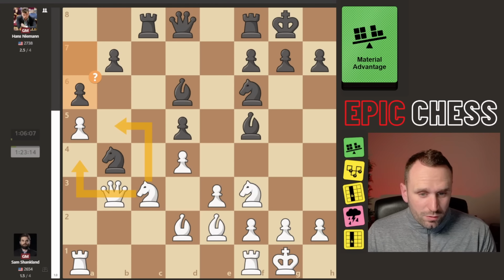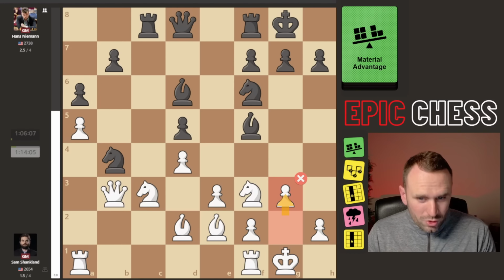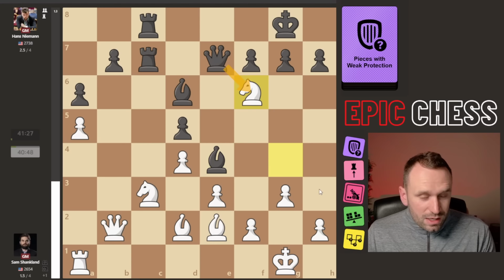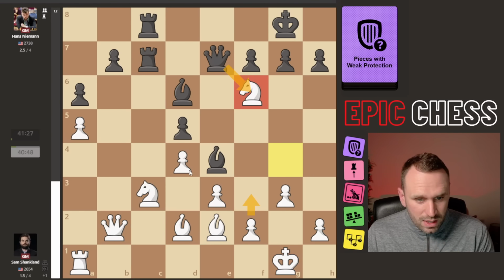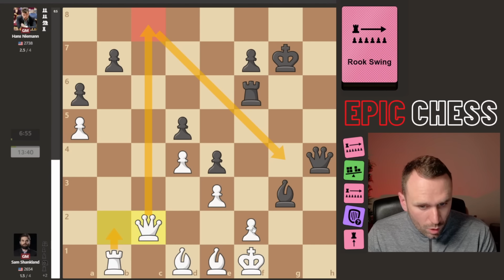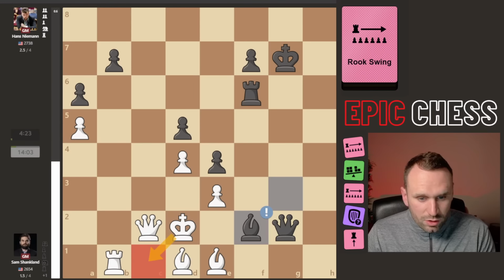Niemann's 3 Brilliant Moves STUN The Chess World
Hans Niemann's 3 Brilliant Moves STUN The Entire Chess World At the US Chess Championship 2025, Round 4.